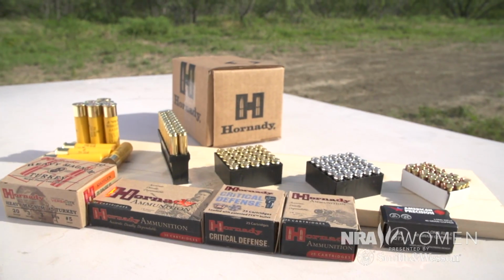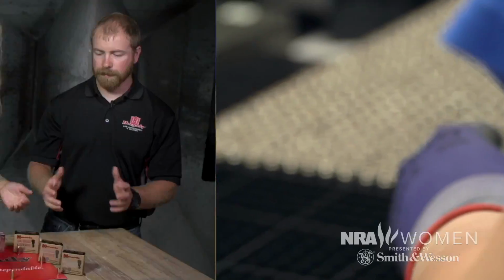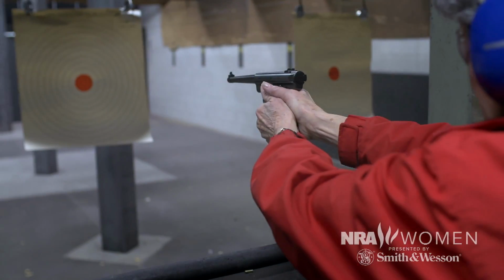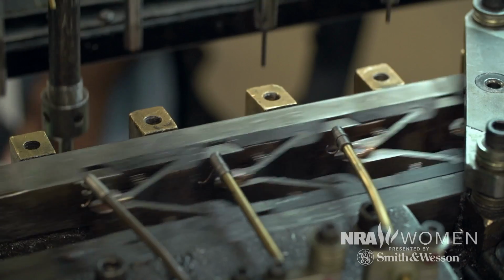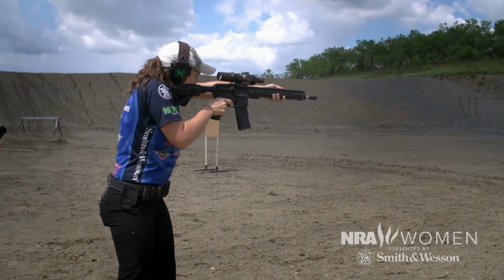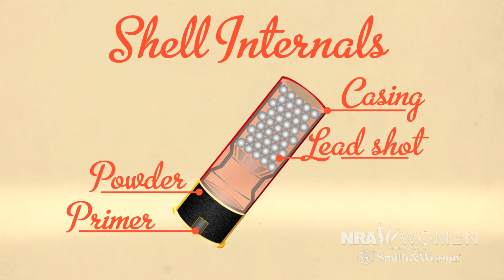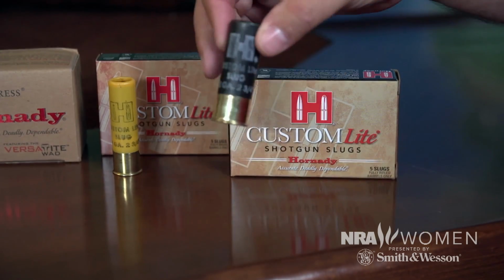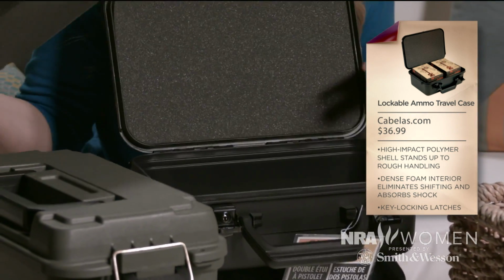Love at First Shot | S1 E4: "Ammo Anatomy 101"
NRA Women presented by Smith & Wesson

It seems like there’s a different round of ammo for every day of the year, but there are easy ways to know which type fits your needs the best. Join host Natalie Foster to learn about the science and application of these rounds at ammunition manufacturer, Hornady in part one of our three-part episode.